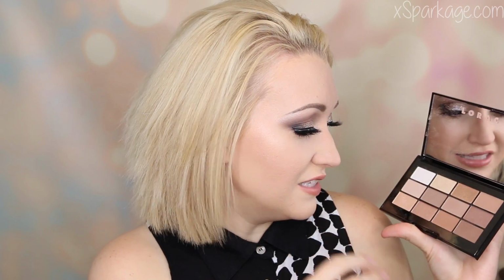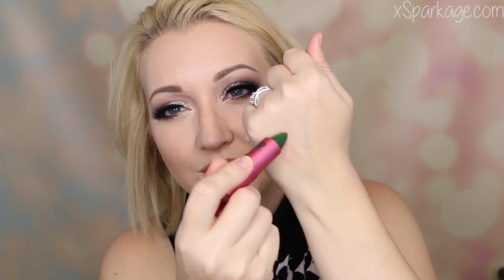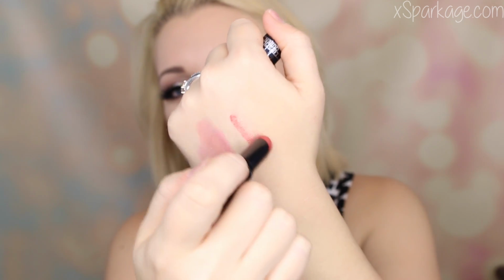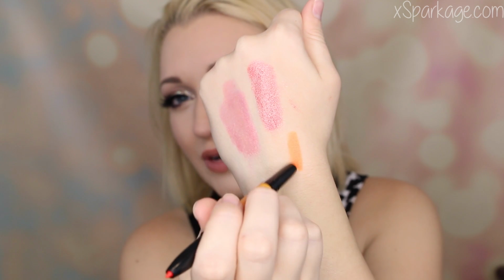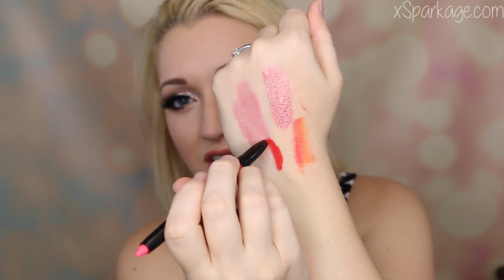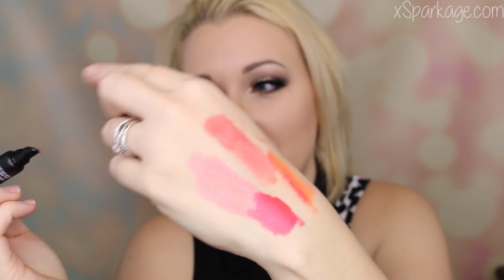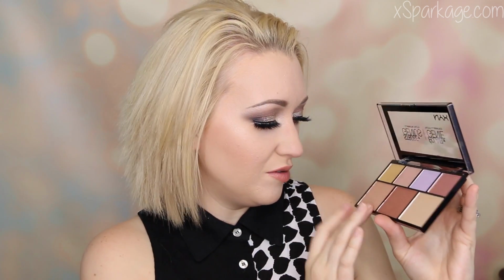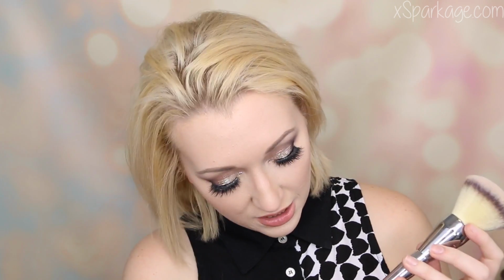ULTA HAUL! Lorac, IT Cosmetics, NYX, Lipstick Queen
Yay! Ulta Haul! Here's what I picked up last time I was at ULTA, including pretty things from Lorac, Smashbox, NYX, Lipstick Queen, and IT Cosmetics!

Here's what I got!

Mail Time!
xSparkage
18521 E. Queen Creek Rd.

Shopping online? You GOTTA use Ebates!!

Ring Light
Camera (old)